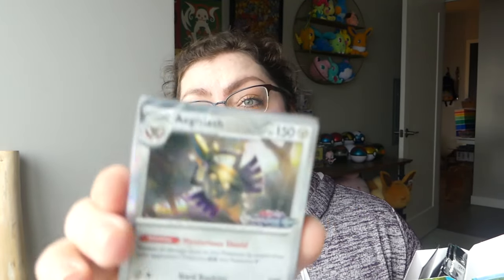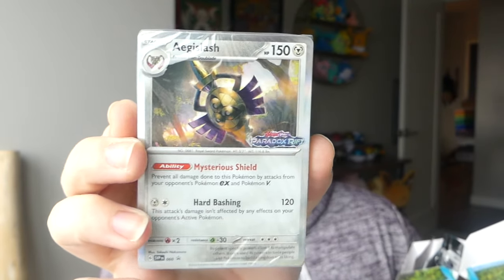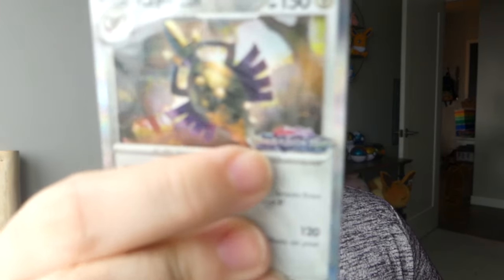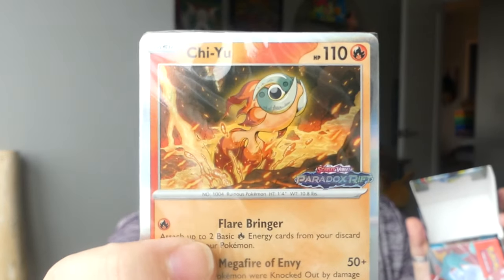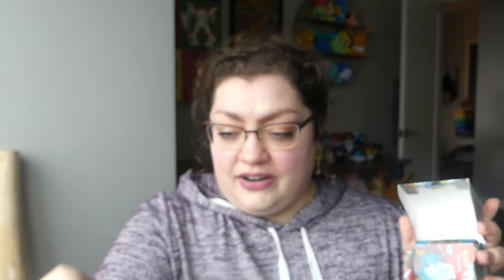HUNTING FOR ALTERNATE ARTS | Opening 5 "PARADOX RIFT" Build & Battle Boxes!!!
I've had some of the worst luck with the "Scarlet & Violet" Pokémon TCG sets in regards to finding ultra rares (full arts), illustration rares, and special illustration rares... but I figured it was worth a shot to see if I can FINALLY pull some good hits from the "PARADOX RIFT" Build & Battle boxes. Let's find out what my 5 boxes contained by opening them up together ( ॣ•͈૦•͈ ॣ)

★On my face:
◇ Too Faced Born This Way Super Coverage Multi-Use Concealer "Snow"
◇ ColourPop Pressed Powder Blush "Flamingo"
◇ Perfect Diary Beauty Star Dust Diamond Highlight Powder "01"
◇ ColourPop Supershock Eye Shadow "RITZ"
◇ IT Cosmetics Superhero Volumizing Waterproof Mascara
◇ ABH Brow Definer 3-in-1 Triangle Tip Precision Eyebrow Pencil "Medium Brown"
◇ Urban Decay Vice Hydrating Lipstick "Backtalk"

★On my bod:
◇ Hoodie: Stitch Fix
◇ Earrings: Thrifted
◇ Bracelet & Ring: Gifts
◇ Glasses: Prada (Pearle Vision)